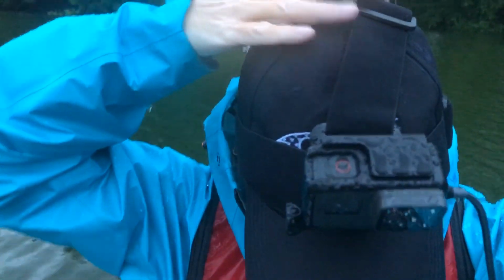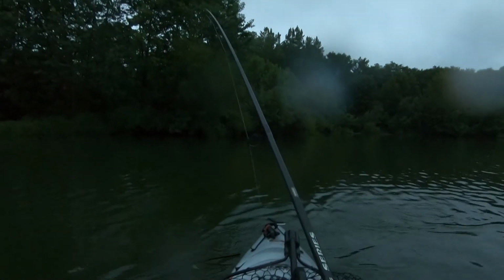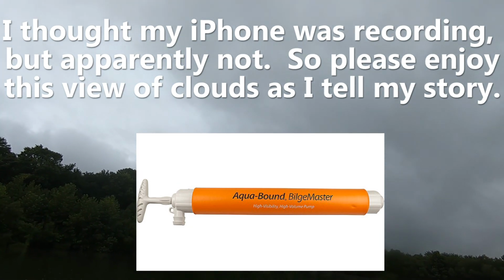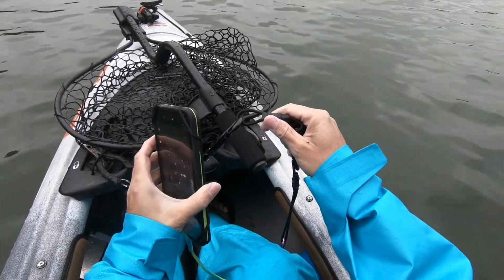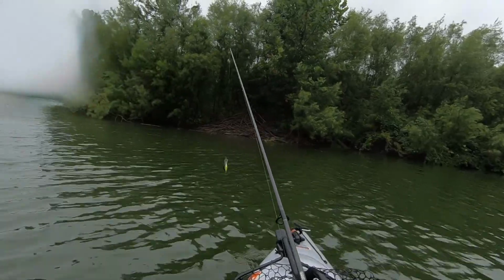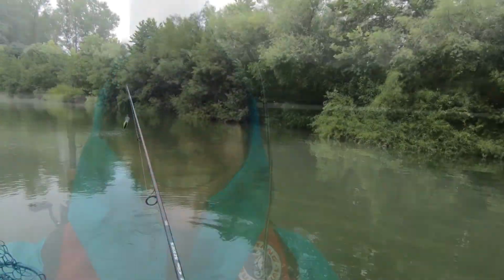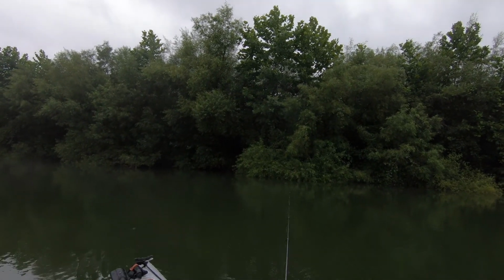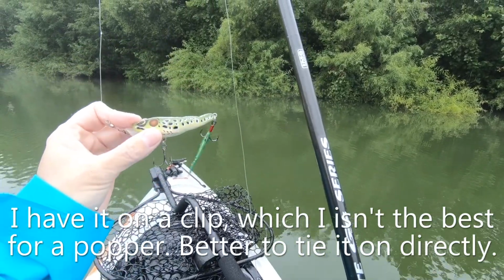Pre-Dawn & Pouring Rain, Chasing Summer Bass!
Pre-dawn bass fishing in summer is the way to go, right?  Even if it is supposed to rain a little?  Well, what if it pours like a monsoon while it is dark, with wind gusts up to 19 mph?  Full disclosure, I didn't catch anything bigger than a fish-stick today.  I went out early with my buddy, Adrian, in the search for big bass for the KBF Monthly State Challenge for August.  I thought a little rain shouldn't be a problem, but man, did it RAIN!  I ended up having to bilge pump my sit-in kayak so my feet weren't almost submerged from the rain that collected in the bottom.  Like usual, I had issues with my GoPros.  I was using both my head cam and the front camera, and they took turns overheating and shutting down when the sun came out.  The "dry bags" that I keep my external batteries, spare sd cards, and extra cords in all proved to be not waterproof after sitting in the rain water in my kayak...why would I think something called a "dry bag" would be waterproof??  So a couple of my external power bricks are shot, completely wet and ruined.  Back to fishing, I did not make good decisions this day, I stuck with the lure that "should" work, but it clearly didn't since I threw it alllllllll day with no bites.  Adrian got a good fish on a spinnerbait, but I don't carry spinnerbaits, so I had to try to figure it out my way. You can find Adrian on instagram at 2020FishOn, and my instagram is Melissa Kegg

I am an Amazon Associate, so if you click one of the links below, I get a small commission on anything you buy on that trip to Amazon, whether or not you buy the product from the original link.  I am calling this my "Hobie kayak, truck, and trailer fund", and really appreciate any support!  :)
FISHING GEAR: (RODS/REELS/LINE/FAVORITE LURES)
St Croix Mojo Bass spinning rods
Shimano Stradic Ci4+ spinning reel
St Croix AvidX casting rods
Shinano Chronarch MGL baitcaster reel
Z-Man Evergreen Jackhammer Chatterbait (1/2 oz, B Hite Delight color)
Strike King 3xd Crankbait
Strike King 1.5 Squarebill Crankbait (keep in mind with crankbaits sometimes you need rattling and sometimes silent!)
Strike King Tungsten Cone Weights: (I use 1/8oz for finesse, and slightly heavier for deep fishing or windy days)
Mustad Pin-Grip Fine Wire Hooks
Z-Man Big TRD 4" Worm
FAVORITE FISHING CLOTHING:
** Please note: these are links to women's versions, but you can easily get to the men's versions!**
Columbia Women's Tamiami Heather Knit Hoodie
Columbia Women's Tidal Deflector Zero Hoodie
Columbia Women's Tidal Tee Hoodie
Just Right Pants
Anytime Outdoors Pants
(I wear my sandals year-round, but when it is cooler, I wear neoprene booties with the sandals. Mine are Patagonia brand, but these Frogg Toggs look very similar.)
Chaco Z-1 Sandals
Neoprene Booties
When I fish on Scott's bass boat in the cold weather, or bank fish, I wear my Columbia boots:
Cold-weather base layers: Columbia Omni-Heat Midweight Long Sleeved Base layer
HUK UV Protection Gloves
KAYAK & KAYAK ACCESSORIES:
YakAttack Leverage Landing net
YakAttack RotoGrip Paddleholder
YakAttak AR Tube Rod Holder
RAM Tough-Pole 9" Action Camera Track Mount (my front camera):
Rogue Fishing Protector Phone Tether
Rogue Fishing Ally Stand Up Assist and Drag Strap
Kayak Kushion:
Ketch Board (with FlipIt ID Holders):
YakAttack VISIpole II GearTrac Ready Light with Flag
Old Town Loon 106 Angler Kayak
CAMERA & CAMERA ACCESSORIES:
GoPro Hero6 Black
GoPro Head Mount
GoPro Chesty Mount
Memory Card: San Disk Extreme Micro 128gb
San Disk Extreme Micro 256gb
External Batteries: Anker 26800mAh